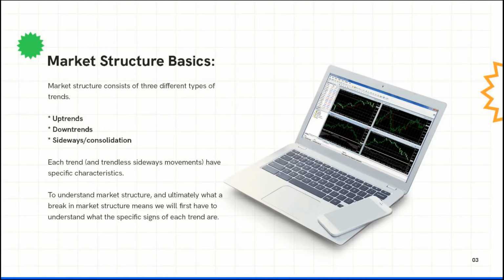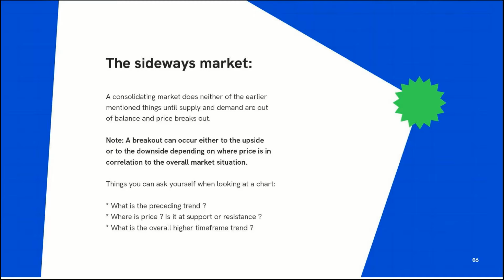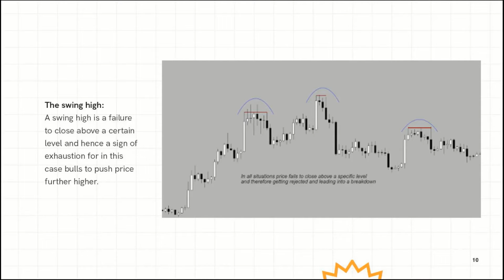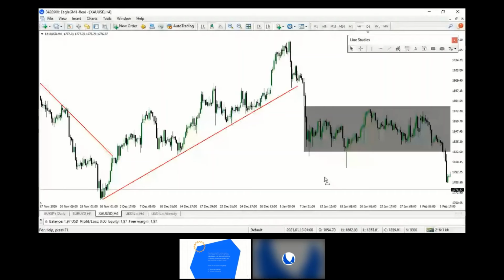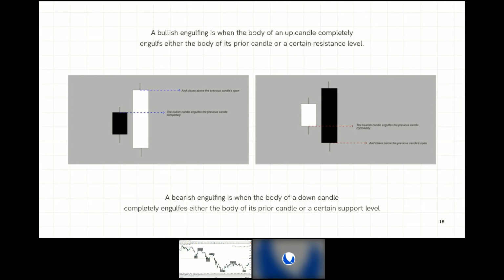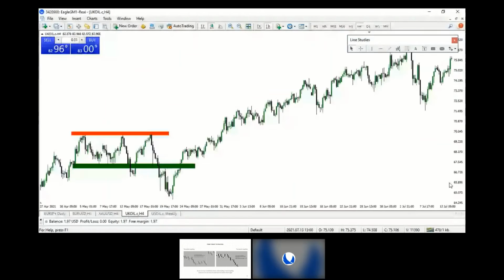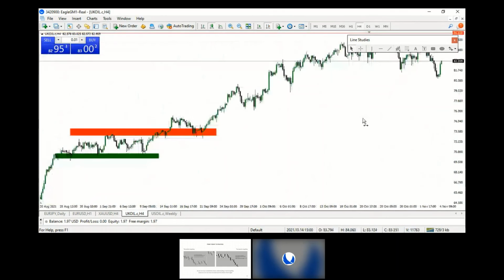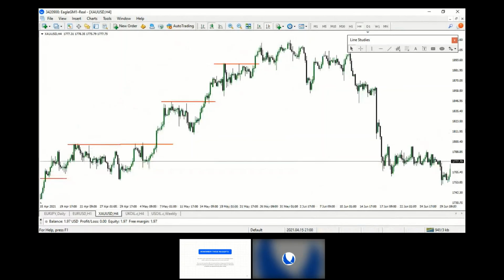Pro Trader's Guide Essentials To Market Structure